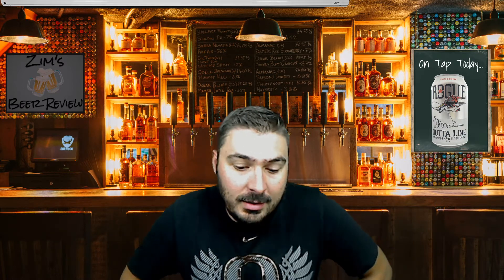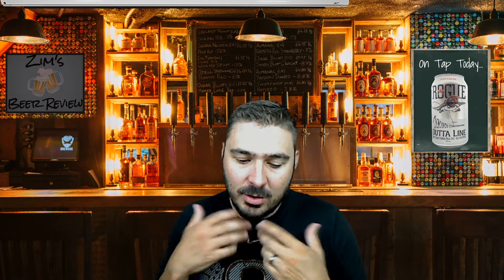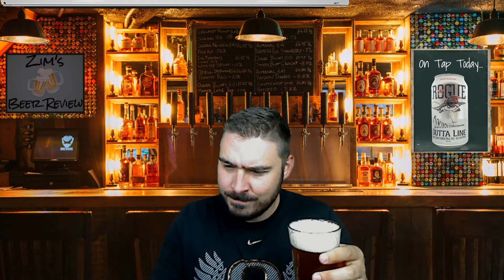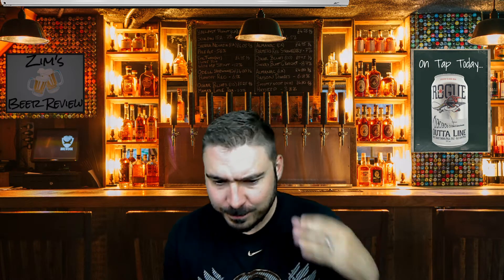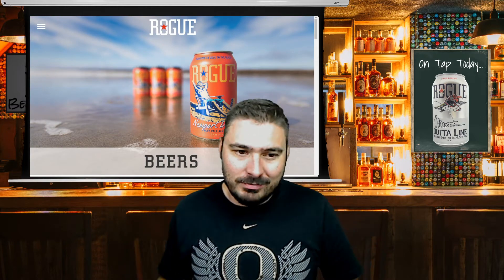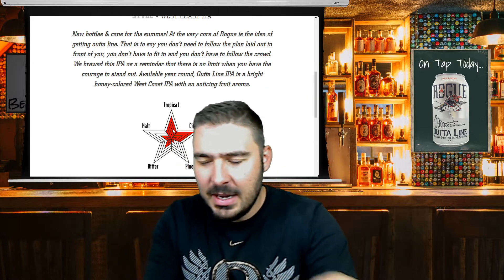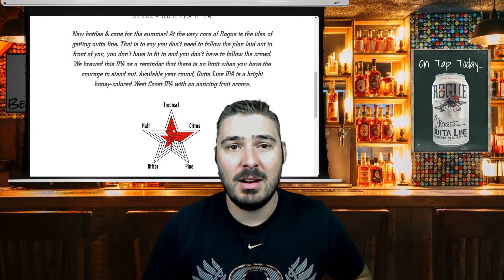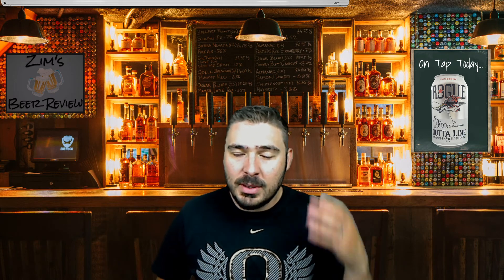Rogue Brewing Outta Line West Coast IPA Review - Ep. 066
If you'd like to purchase a bottle opener like the one I use during my reviews contact Jayson Shaver on instagram